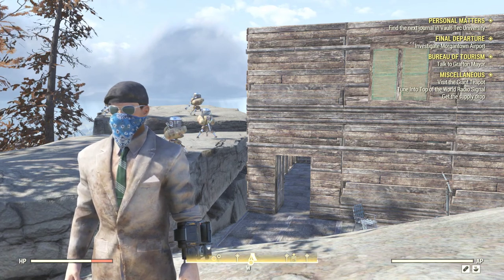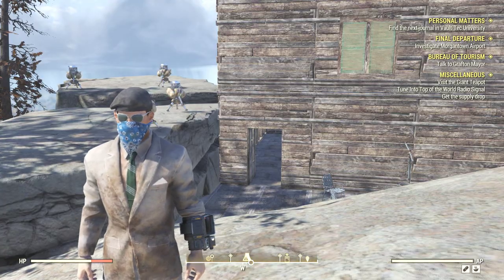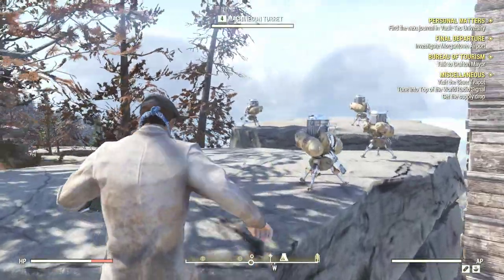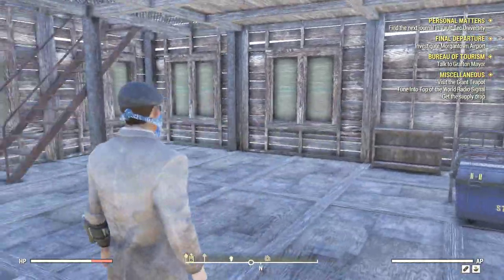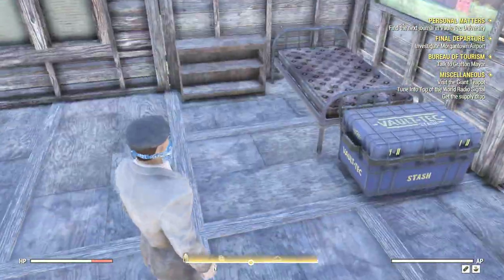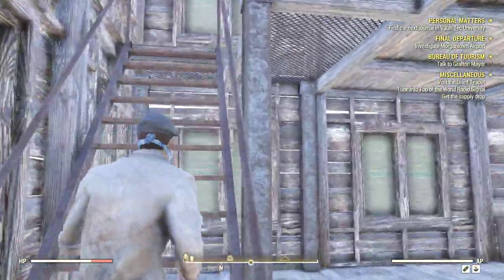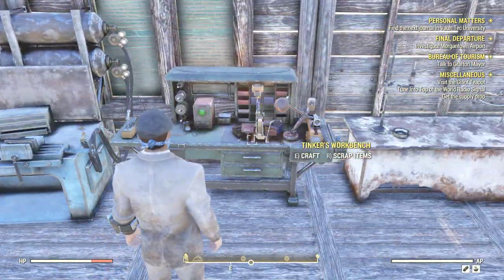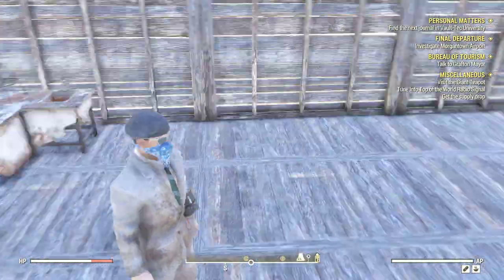Fallout 76 - My First House [How should we name it?]